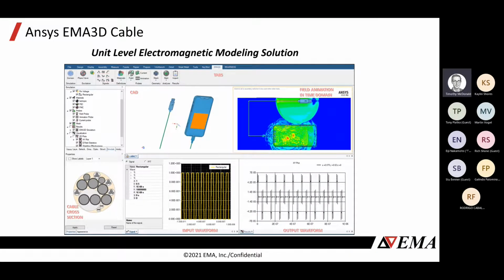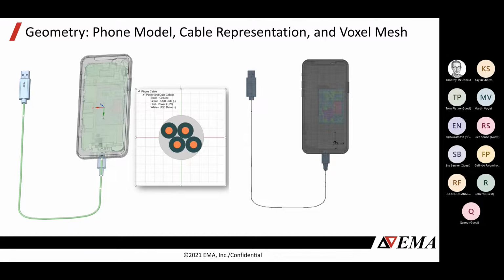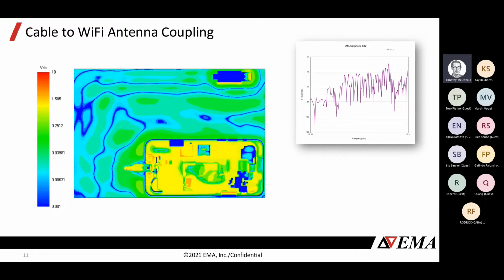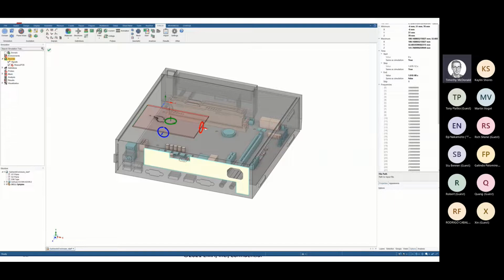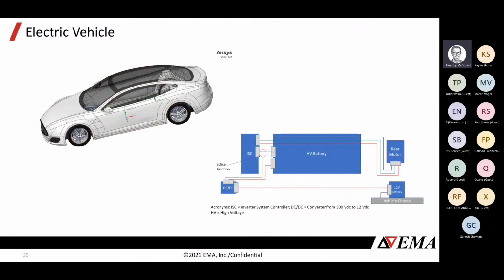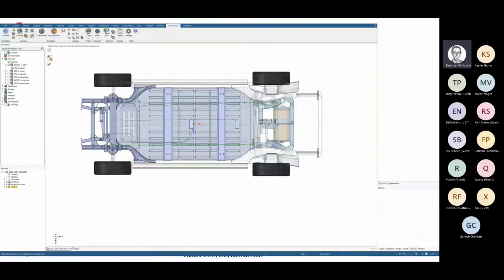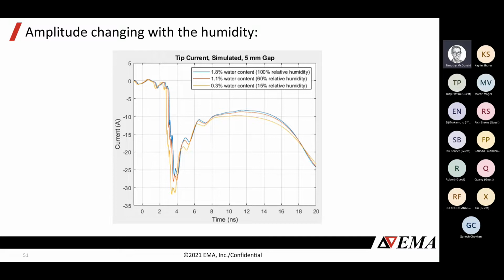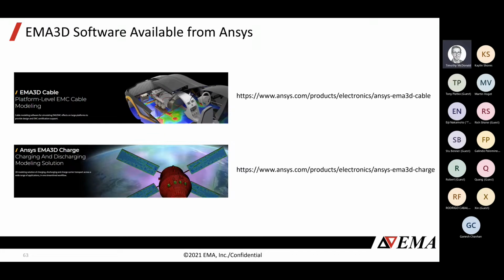Easier Full Device Modeling for EMC and ESD Webinar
Do you think full-device electromagnetic modeling of products is impossible? The team behind EMA3D® set out decades ago to solve this problem. This webinar on EMA3D® will describe the basic workflows and teach new users how to get up to speed in these tools quickly. We will demonstrate EMA3D® Cable’s forgiving mesh technology that can utilize mechanical design files to quickly model enclosures and add critical details such as seams and apertures. Next, we will train users on the methods in EMA3D® Cable to create complex cable harnesses quickly and easily that are complete with shields, branches, and connectors. We will demonstrate the ability of EMA3D® Cable to quickly process simulation data to create results that can be easily compared to EMC limit curves followed by a demonstration of how EMA3D® Cable can import fields from printed circuit board and antenna simulations. The fields will drive enclosures with cables and seams that are quickly specified based on mechanical drawing import. Next, we will introduce EMA3D® Charge, which has a unique ability to simulate non-contact electrostatic discharge (ESD) arcs in air using co-simulation of the electromagnetic, fluid, and air equations simultaneously.